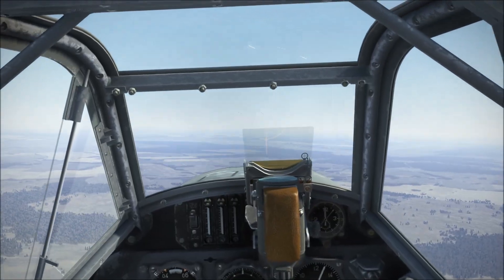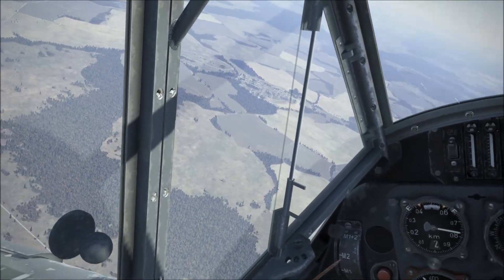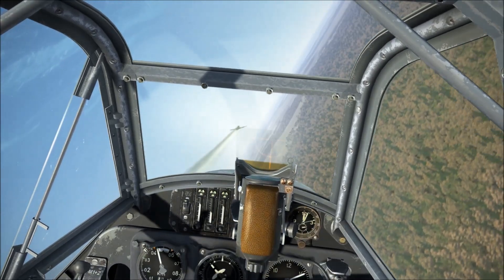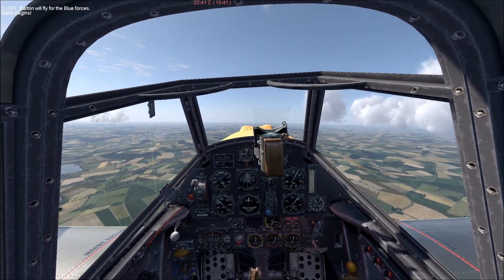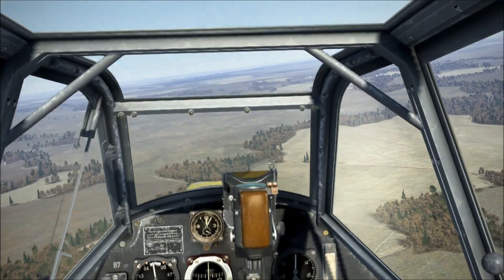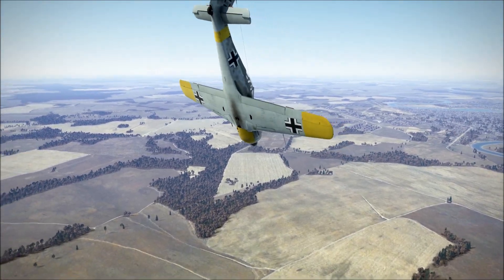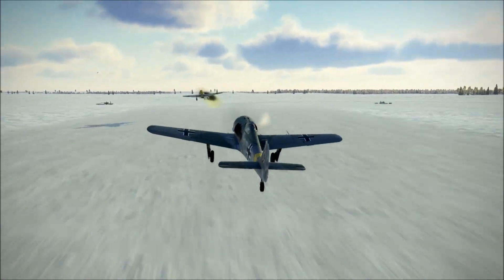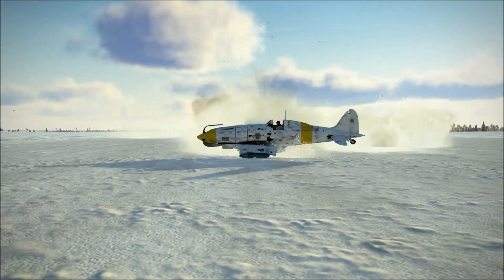IL-2 Battle of Stalingrad - Stall Characteristics Comparison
Stall characteristics comparison between the Bf-109 E4 of CloD and the E7 of BoS/M as well as the Fw-190 A3 of BoS/M and the Fw-190 D9 of DCS.

The Bf-109s are extremely different in their stall characteristics and the Fw-190s are far less so than I had imagined they would be.  It was a fun experiment that I hope highlights what I was talking about before.

The flight models aren't as bad as I believed they were after more extensive tweaking of sensitivities but they do still need work.

I encourage discussion and look forward to comments